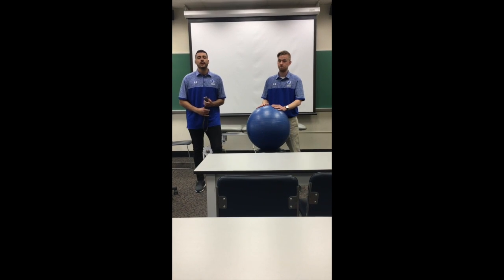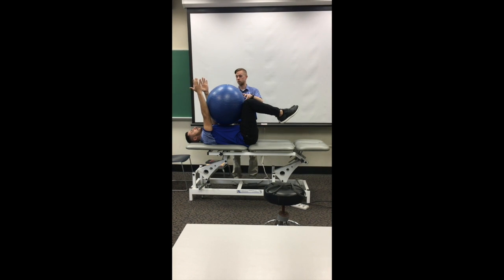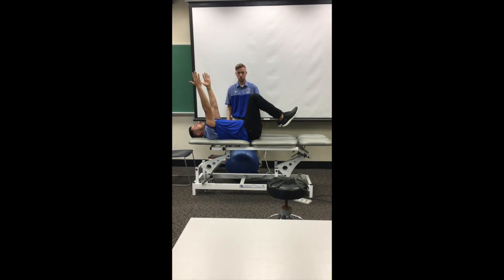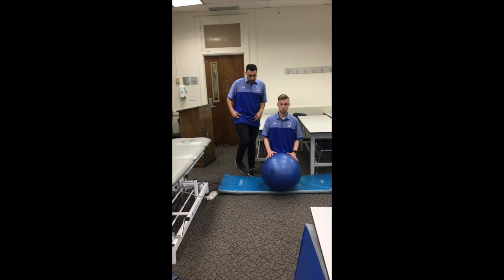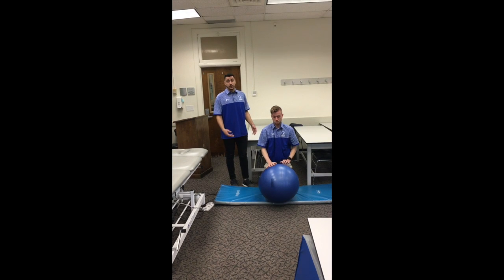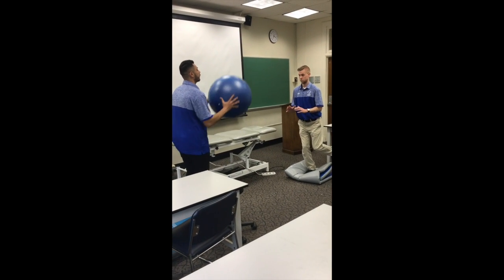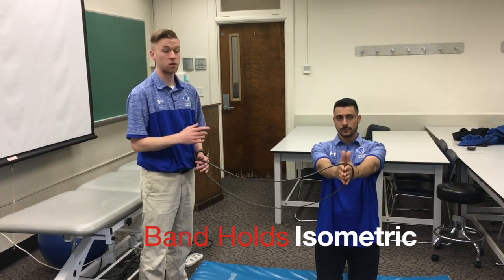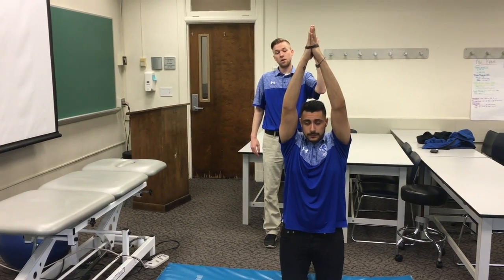Core Propriception by Sami and Taylor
Dead bug, Single leg throws, Ballrollouts, and Band holds